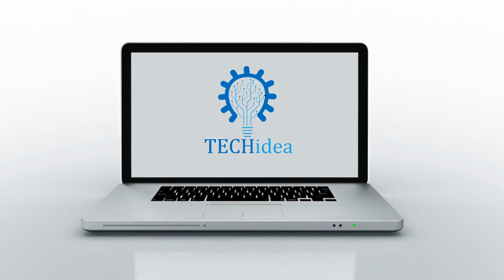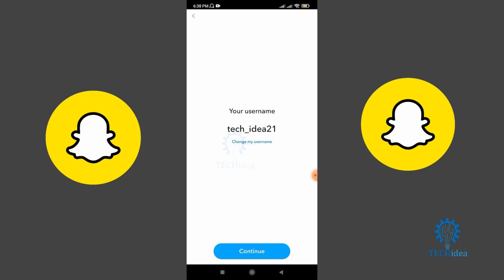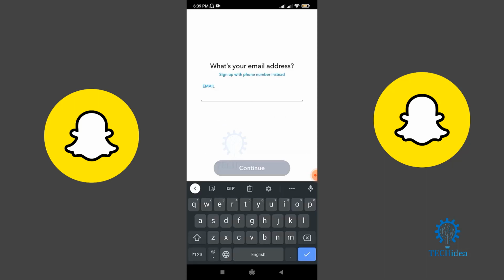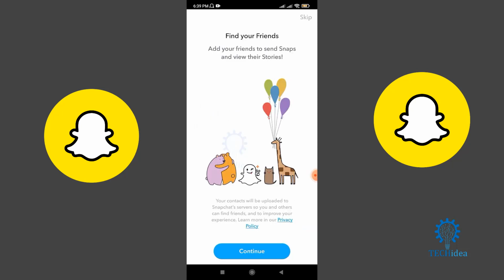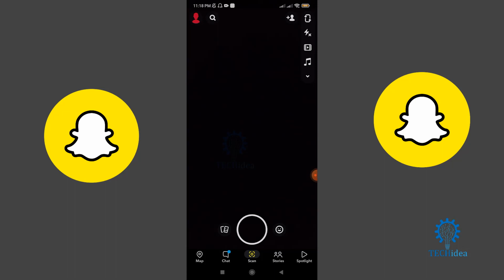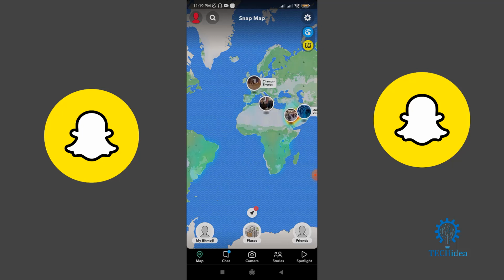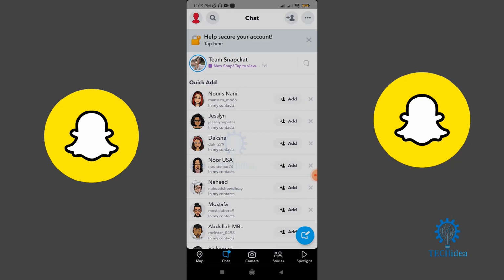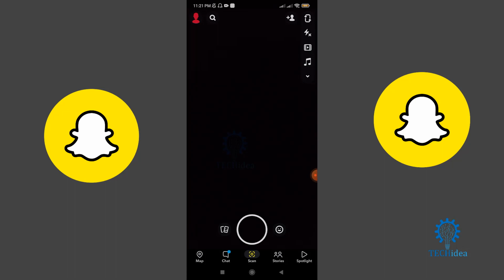How to Use Snapchat 2026 [New Method] (Beginners Guide)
New to Snapchat? This 2026 beginner's guide walks you through the basics, from setting up your profile to sending your first snap.